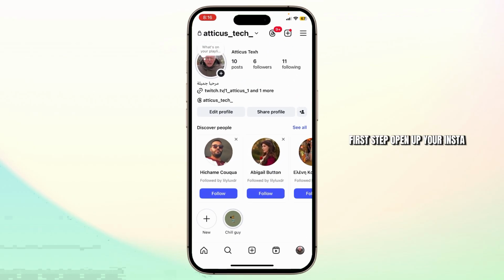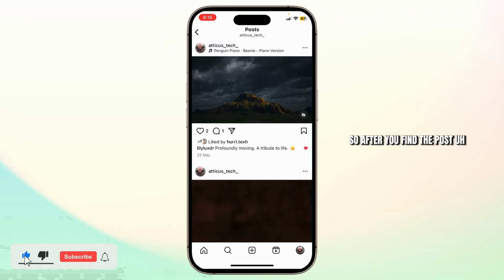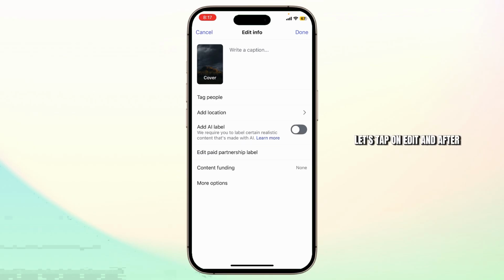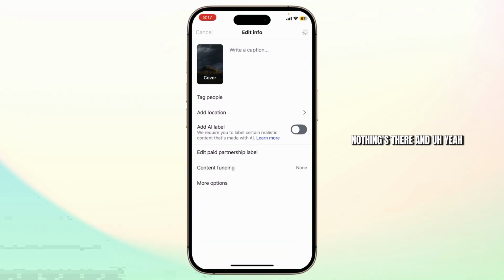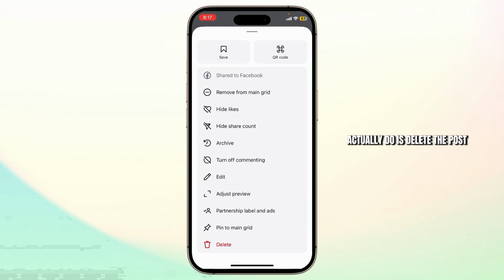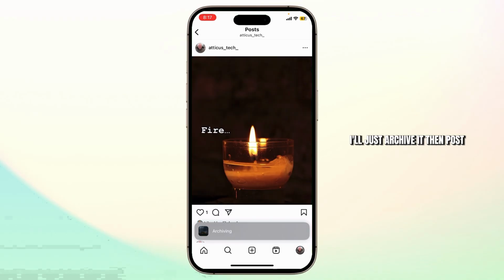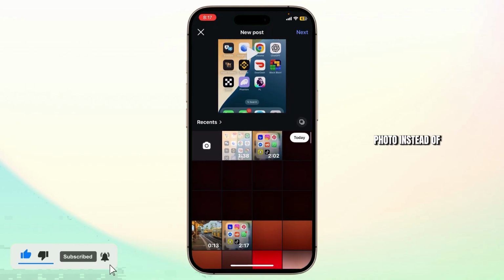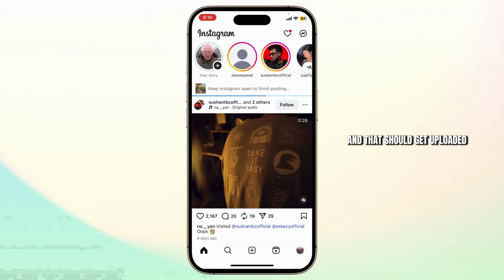How To Remove Songs From Instagram Post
Added a song to your Instagram post by mistake? 🎵❌ No worries! This quick and simple 2025 guide will show you how to remove songs from your Instagram post in just a few easy steps.

What You’ll Learn in This Video:
✅ How to remove music from your Instagram post after publishing
✅ How to edit or replace songs in Reels and Stories
✅ What to do if Instagram doesn’t let you remove a song

Whether you want to change the vibe of your post or fix an accidental audio choice, this tutorial will help you clean up your Instagram content like a pro.

📌 Chapters:
⏱ 0:00 - Introduction
⏱ 0:10 - How To Remove Songs from Instagram Posts